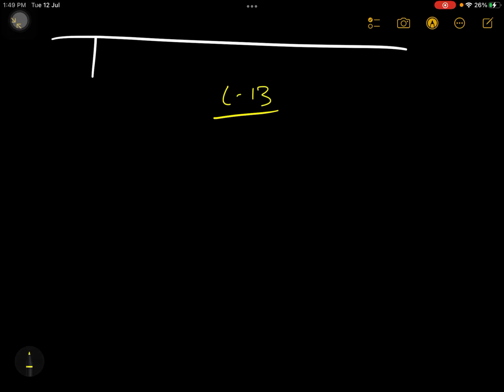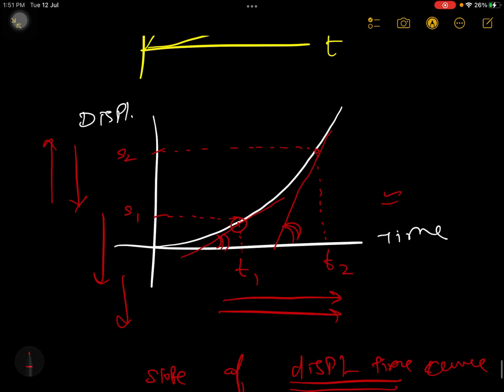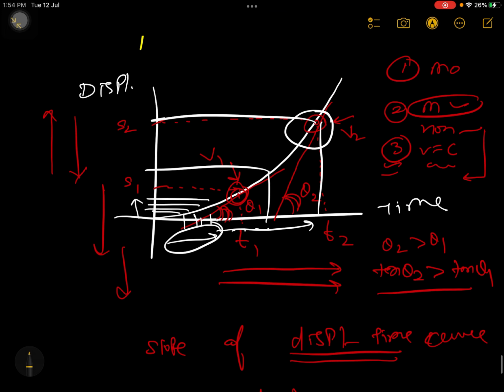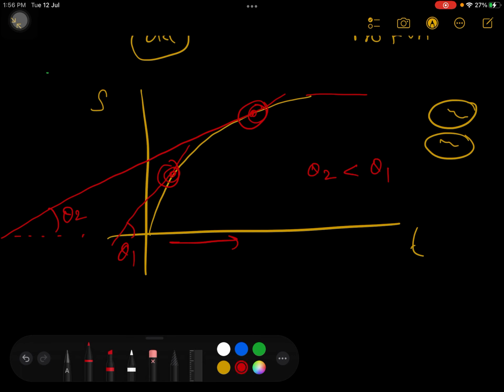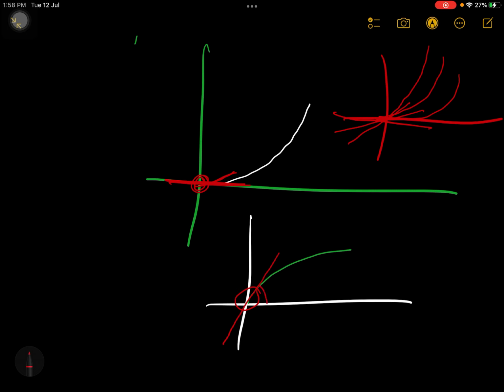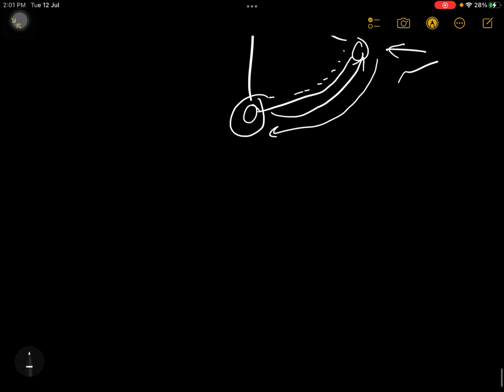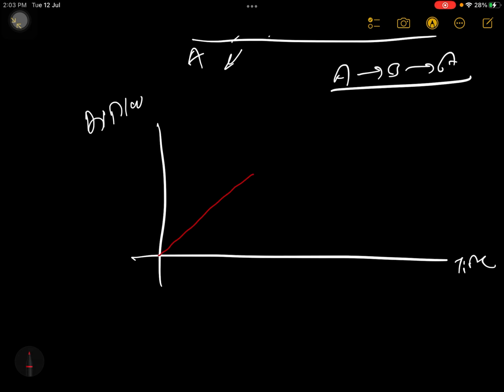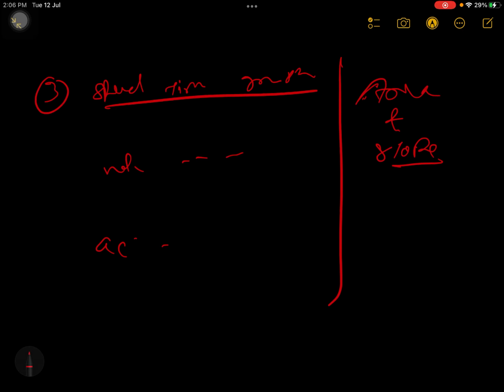Lecture 13 very important displacement time graphs with numerical | kinematics | IIT JEE and NEET